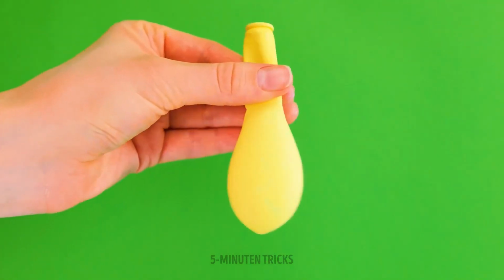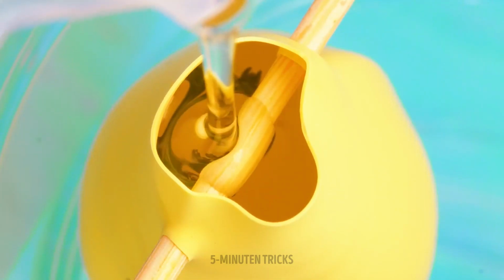Erstaunliche Charm-Armband-Ideen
Hallo Leute! In unserem neuen Video finden Sie tolle Bettelarmband-Ideen, in denen Sie kreative und einzigartige Ideen zum Entwerfen und Herstellen Ihrer eigenen Bettelarmbänder finden. In diesem Video erfahren Sie, wie Sie die richtigen Materialien auswählen, die perfekten Charms auswählen und ein Armband kreieren, das Ihren persönlichen Stil und Ihre Interessen widerspiegelt.

Das Video führt Sie durch den Prozess der Auswahl der richtigen Perlen, Anhänger und anderen Verzierungen, um ein Armband zu kreieren, das sowohl schön als auch bedeutungsvoll ist. Ganz gleich, ob Sie auf der Suche nach einem Bettelarmband für einen besonderen Anlass oder als Alltagsaccessoire sind, dieses Video liefert Ihnen Inspiration und Ideen für die Kreation eines einzigartigen Schmuckstücks.

Schnappen Sie sich also Ihre Werkzeuge und machen Sie sich bereit, ein fantastisches Bettelarmband zu basteln, das Sie gerne tragen und Ihren Freunden und Ihrer Familie zeigen werden!

ZEITSTEMPEL:
00:06 – Lustiger Tanz
00:28 – DIY-Schmuckidee
01:20 – DIY-Ohrringe
Dieses Video wurde zur Unterhaltung erstellt. Wir geben keinerlei Garantie auf Vollständigkeit, Sicherheit und Verlässlichkeit. Aktionen auf Grundlage dieses Videos werden auf eigene Gefahr durchgeführt und wir sind für Schäden oder Verluste nicht haftbar. Es liegt in der Verantwortung des Zuschauers, bei der Nachahmung mit gesundem Menschenverstand, Sorgfalt und Vorsicht vorzugehen.

Das folgende Video könnte Aktionen enthalten, die von unseren Darstellern in kontrollierter Umgebung durchgeführt wurden - Bitte gehe mit gesundem Menschenverstand, Sorgfalt und Vorsicht vor, wenn du irgendetwas nachmachen willst.

Alle im Video gezeigten Produkt- und Firmennamen sind Marken™ oder eingetragene® Marken ihrer jeweiligen Inhaber.